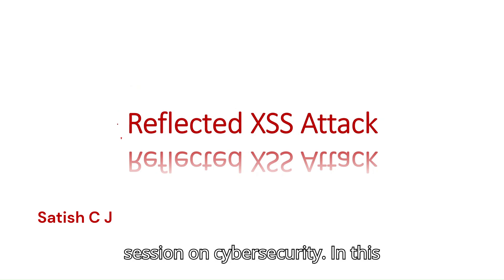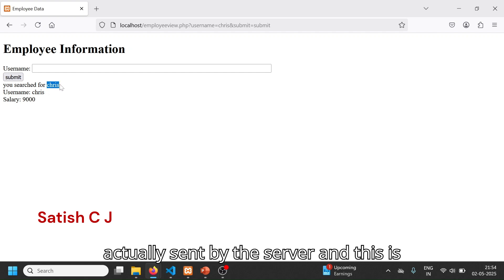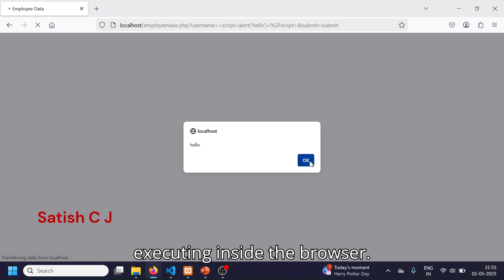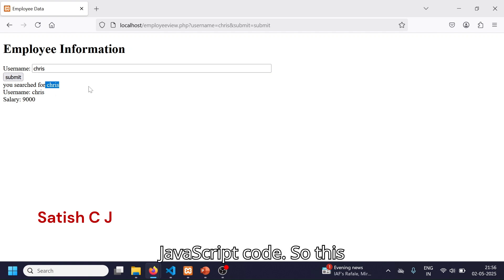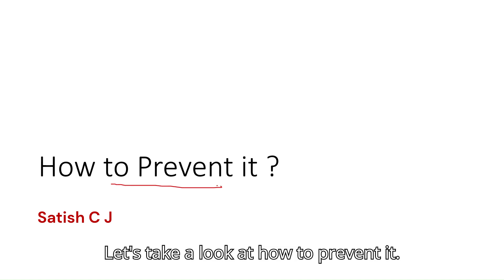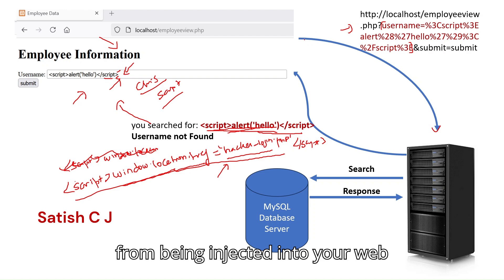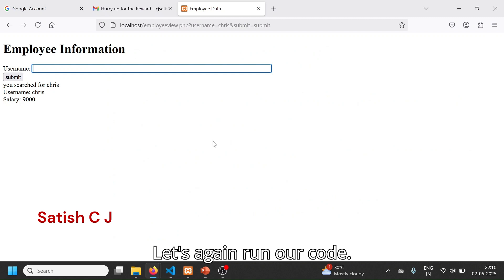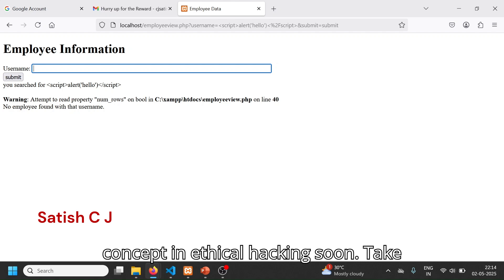Reflected Cross Site Scripting (XSS) Attack: An In-Depth Look for Developers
Witness a live demonstration of a reflected Cross-Site Scripting (XSS) attack in this educational video. We'll show you exactly how a malicious script can be injected through a website's URL and executed in a victim's browser. Understanding how this attack works is crucial for developers and anyone concerned about web security.

Following the demonstration, we'll dive into practical and effective methods to prevent reflected XSS vulnerabilities in your web applications. Learn about input sanitization, output encoding, using Content Security Policy (CSP), and other essential security best practices to safeguard your users and your website. Stay informed and secure your web applications against this common and dangerous attack vector!

Do not attempt to replicate these attacks on websites or systems without explicit permission. Such actions are illegal and unethical. The information provided in this video is intended to raise awareness about web security vulnerabilities and how to prevent them. The creators of this video are not responsible for any misuse of the information presented.